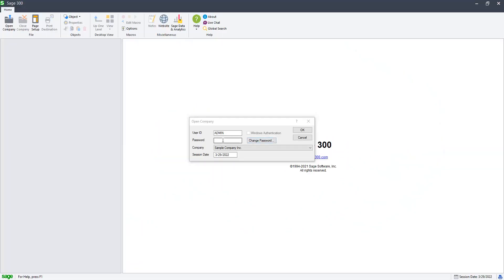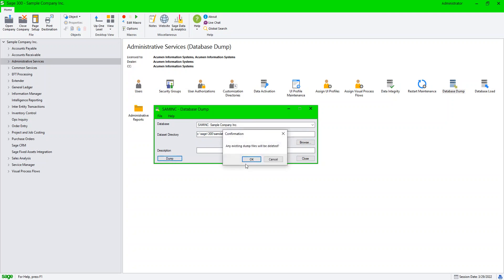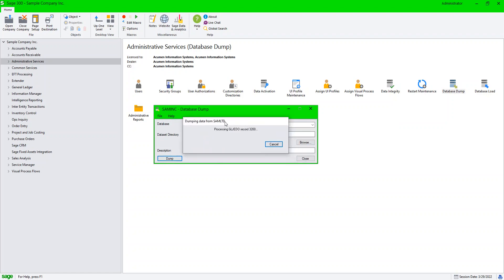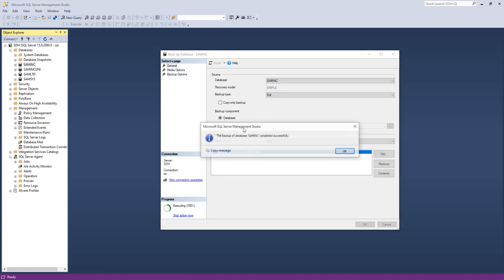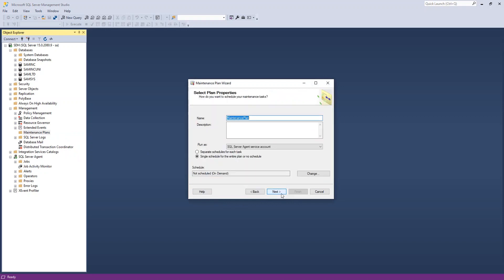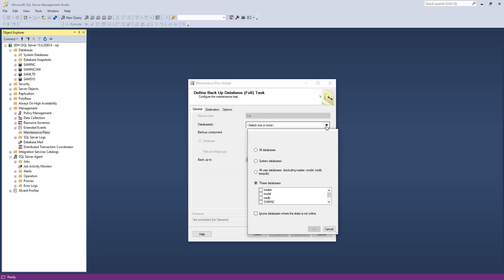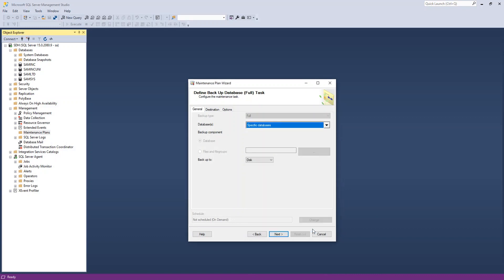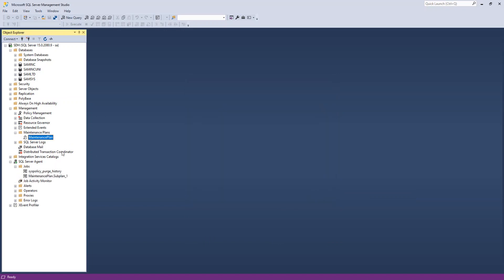How to Backup Your Sage 300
If you need help backing up your Sage 300, then please contact one of our technical professionals by visiting